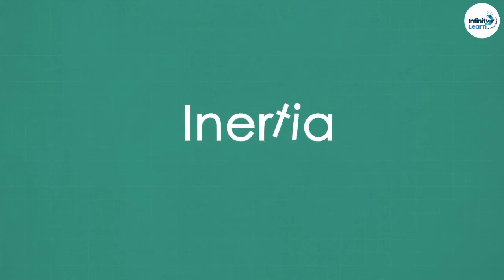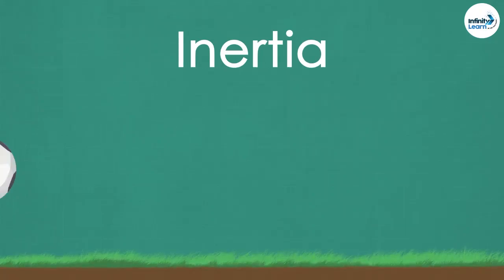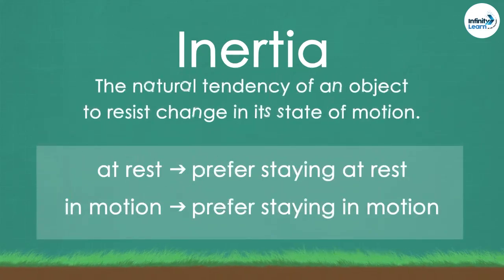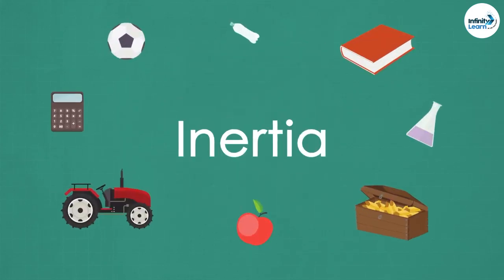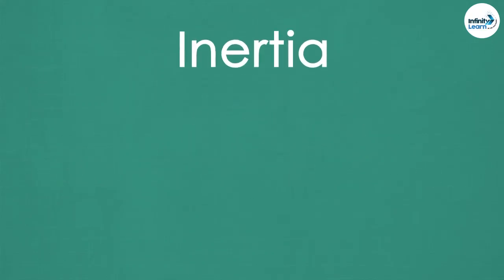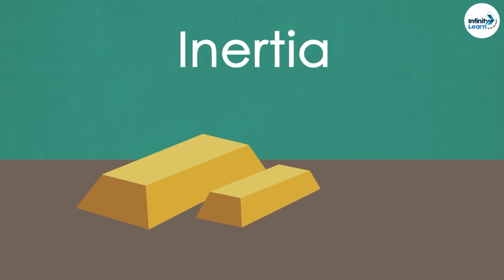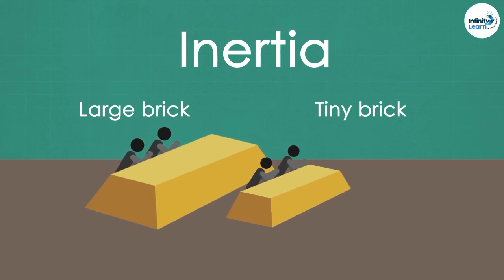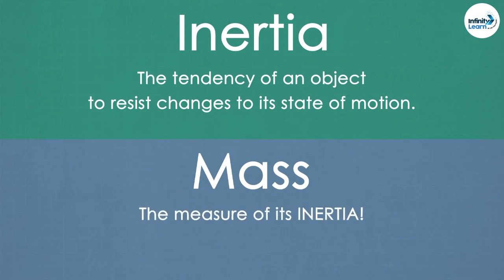Inertia and Mass || Force and Laws of Motion - Grade 9 Physics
📊 Live RE NEET 2026 Paper Solution 🎥Join 📊 Live NEET 2026 Paper Discussion with Answer Key In this video, we explore the concepts of inertia and mass, two foundational principles in physics that are essential for understanding motion and forces.

Key topics covered include:

    What is Inertia?: An explanation of inertia as the resistance of an object to changes in its state of motion, highlighting its importance in everyday situations.
    Understanding Mass: A definition of mass as a measure of the amount of matter in an object, including its role in determining inertia.
    The Relationship Between Mass and Inertia: How mass affects an object's inertia and the implications for motion and force.
    Real-World Examples: Practical illustrations of inertia and mass, such as how a heavy object requires more force to move than a lighter one.
    Experiments and Demonstrations: Engaging visuals that demonstrate inertia in action, making complex concepts easier to understand.

Join us as we break down these critical concepts and uncover their significance in the world of physics.

After completing the "Force and Laws of Motion" chapter in Grade 9 Physics, you will gain a comprehensive understanding of these fundamental concepts. This course provides detailed explanations and clear insights into the nature of force and the three laws of motion established by Sir Isaac Newton.

You'll explore key topics such as:

    The definition and types of forces, including contact and non-contact forces.
    A thorough examination of Newton's First, Second, and Third Laws of Motion, with practical examples to illustrate their applications.
    Real-world scenarios that demonstrate how these laws govern everyday motion.

By engaging with this course, you'll enhance your knowledge and confidence in applying these principles to solve problems in physics. Dive in and discover the fascinating world of force and motion!